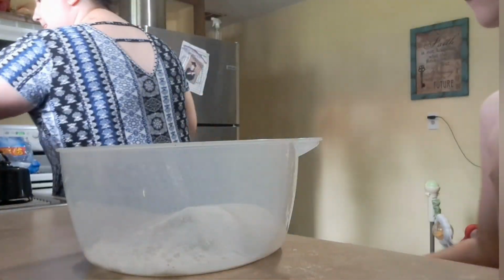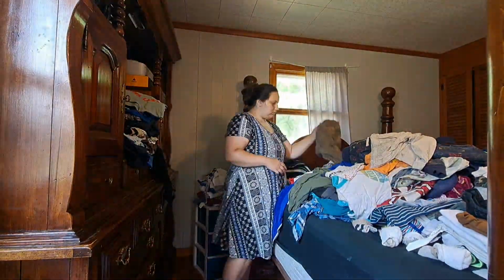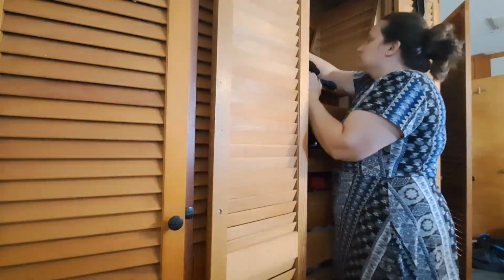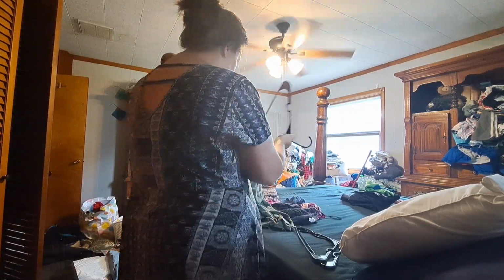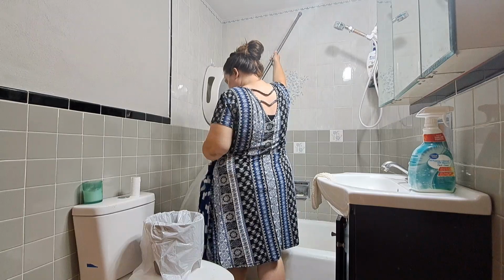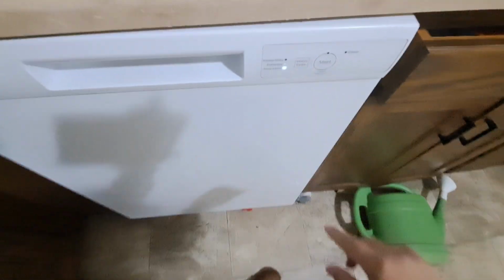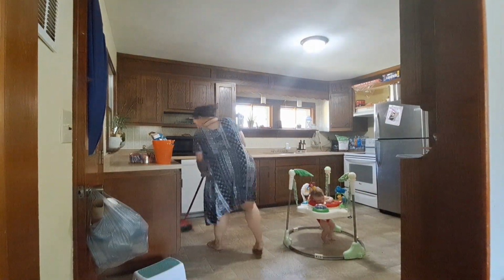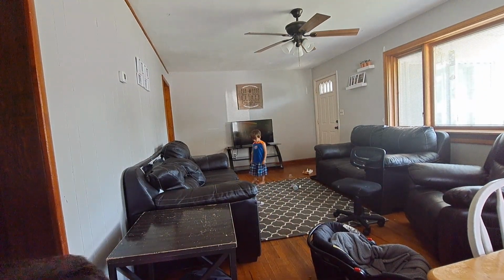Unbelievable RESULT After Whole House RESET | Cleaning Motivation That Will Shock You!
🚩 NEW 🚩 WHOLE HOUSE RESET| CLEANING MOTIVATION!!

I am Victoria, a 29-year-old stay-at-home mom to five boys. I love to make videos about cleaning, organizing, decluttering, and homemaking in general. If you love being motivated or entertained, this channel is for you.